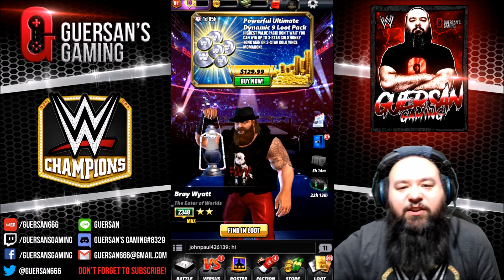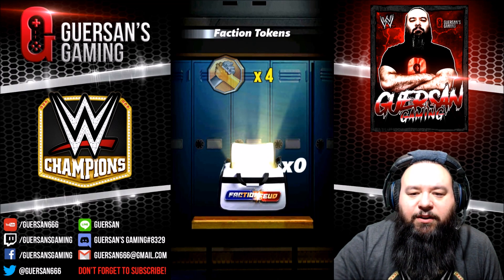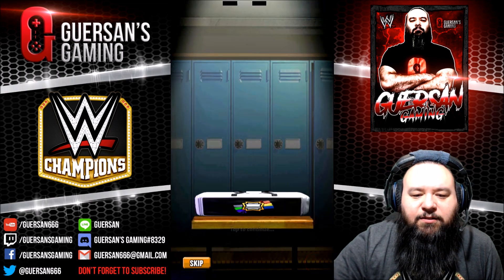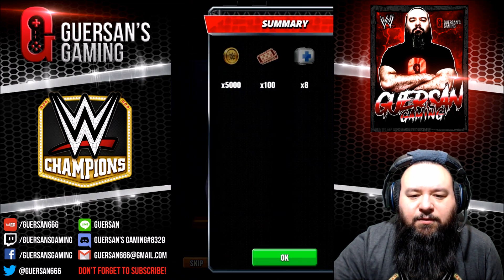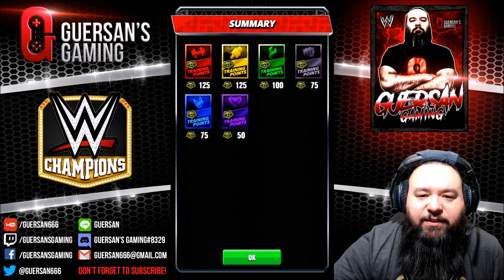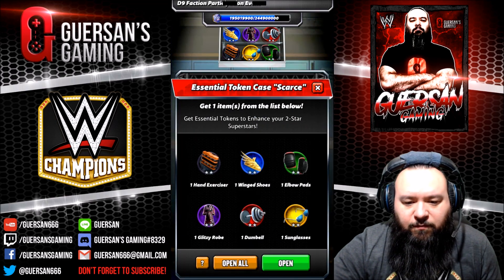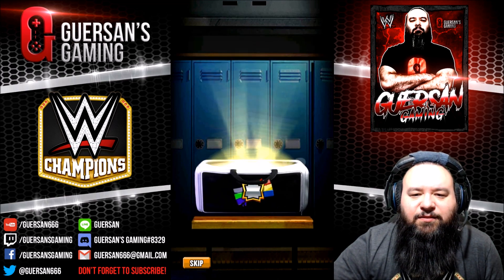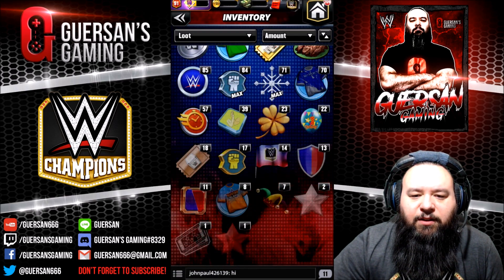Opening up 677 bags for Ressources ! / WWE Champions 💼